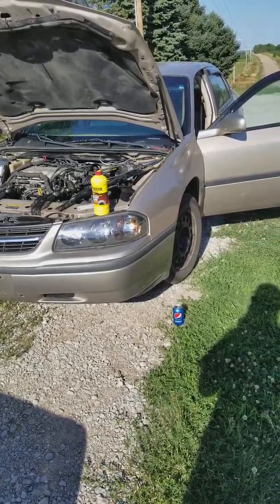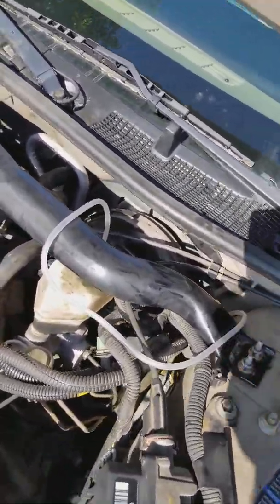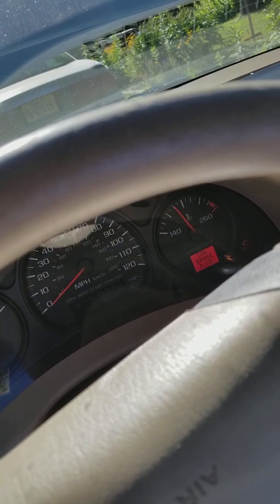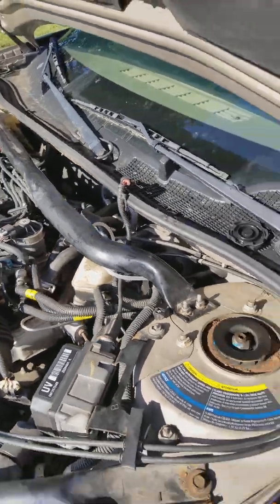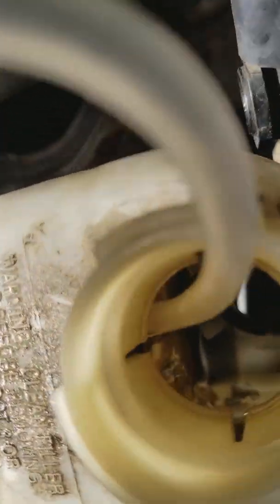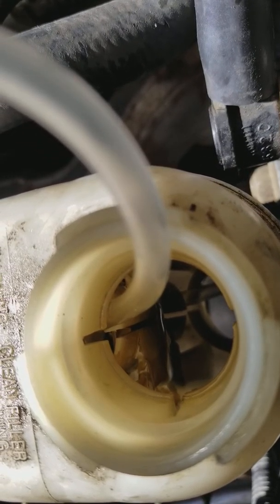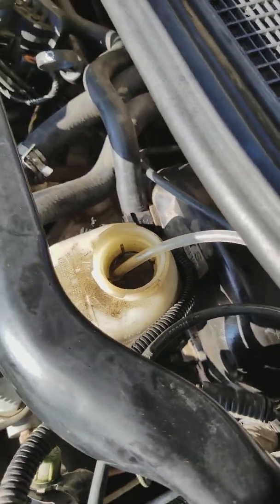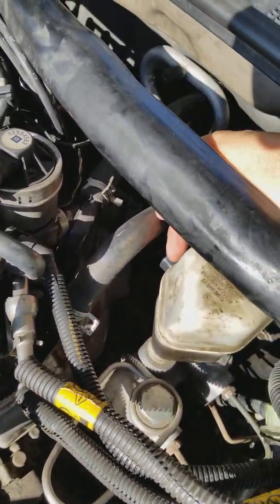FIX Stuck Chevy Impala Brake Fluid Reservoir Float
How to fix a very stuck brake fluid reservoir float on a Chevy Impala, Pontiac Grand Am, Venture, Montana, Oldsmobile Silhouette among many others.

Got tired of there being squat for helpful information in forums and those worthless Haynes and Chiltons manuals.